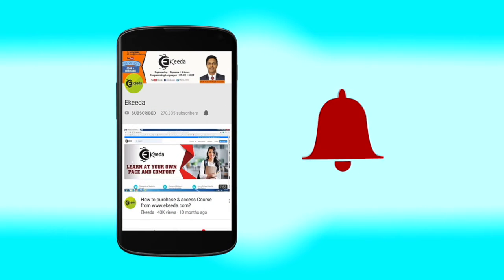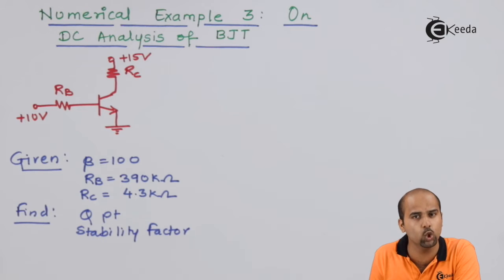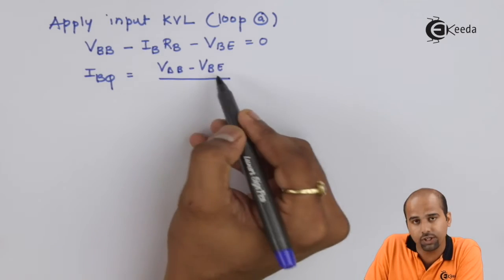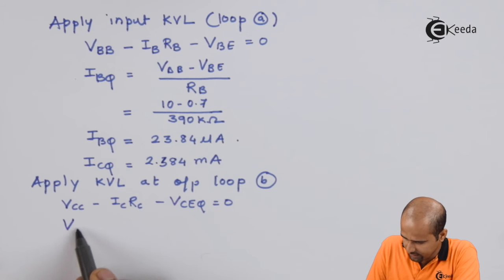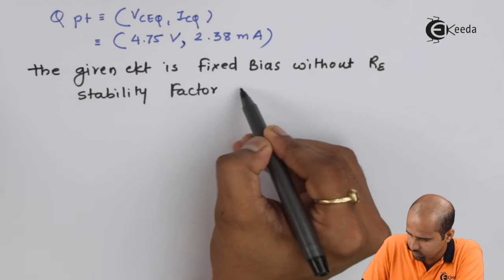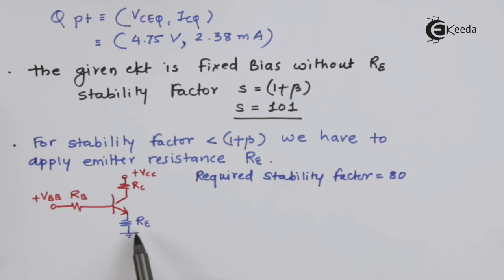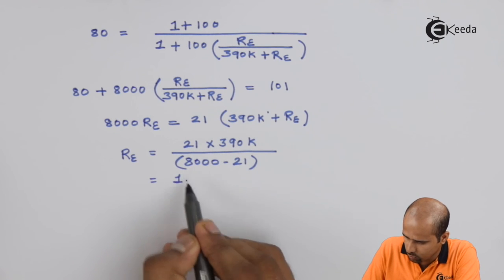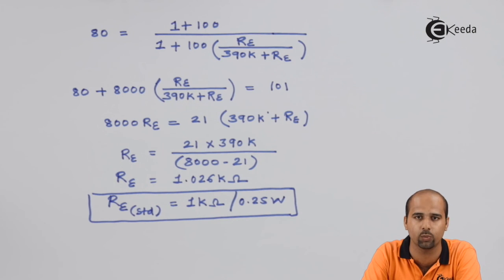Numerical Example 3: Dc Analysis of BJT | Electronic Devices and Circuits - 1 in EXTC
Explore the fundamental concepts of BJT analysis in Electronic Devices and Circuits with this detailed numerical example. Join us as we delve into the DC analysis of a Bipolar Junction Transistor (BJT), illustrating its functionality in EXTC (Electronics and Telecommunication Engineering). Gain a comprehensive understanding of BJT behavior, voltage calculations, and current flow through this practical demonstration. Enhance your knowledge of semiconductor devices and circuit analysis with this step-by-step breakdown, ideal for EXTC students and electronics enthusiasts. Dive into the realm of BJT analysis and elevate your understanding of electronic circuits in this instructive session.

Happy Learning.